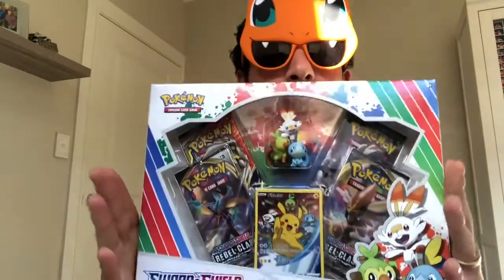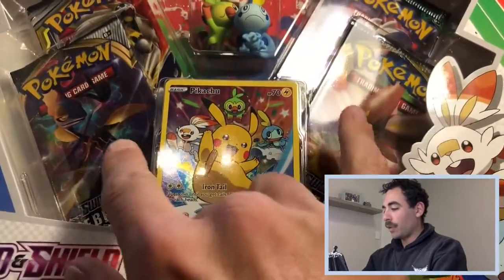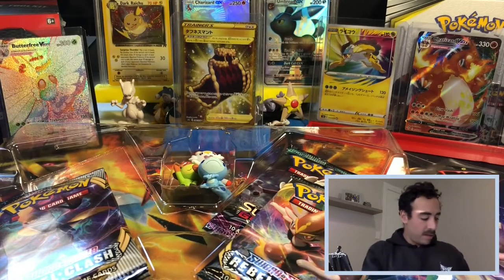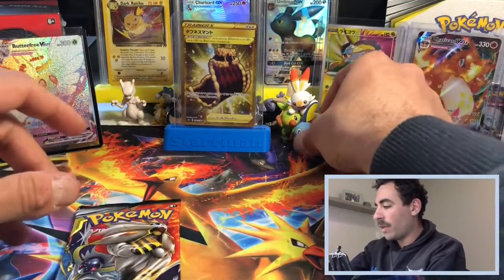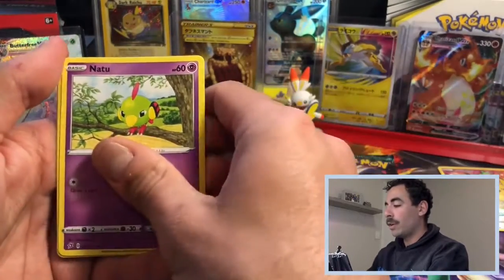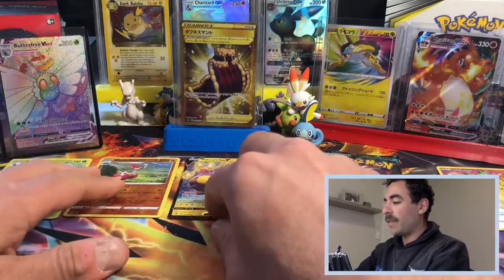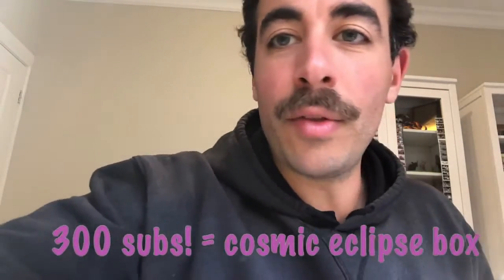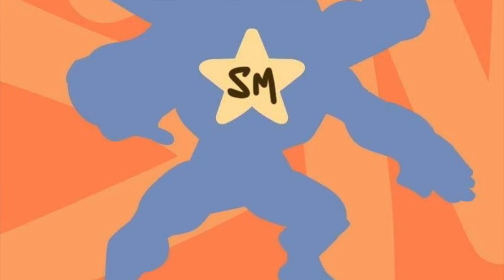*NEW* POKEMON FIGURE COLLECTION BOX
Today we are open a Sword and Shield Figure Collection box! It's the first one on the channel and it's pretty decent value. We manage to pull some decent cards awell! We also pull the WORST print/cut card I have ever seen in my life...